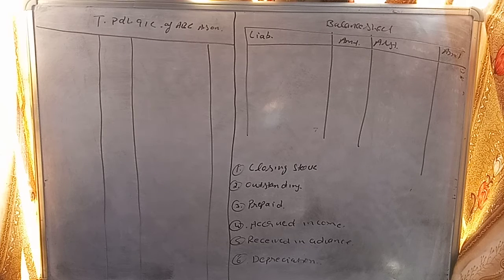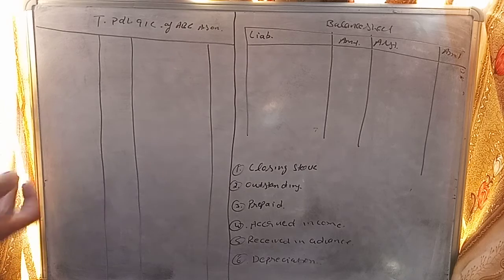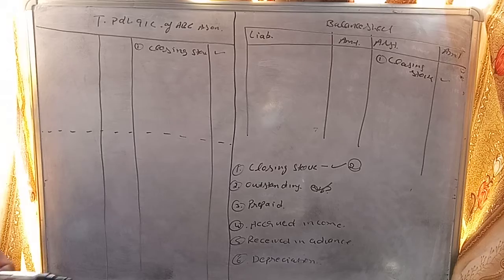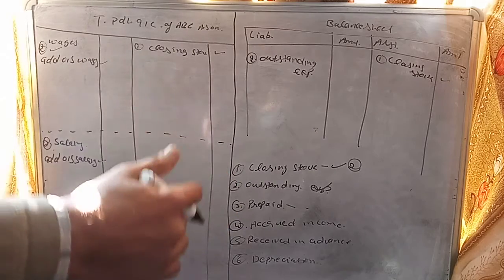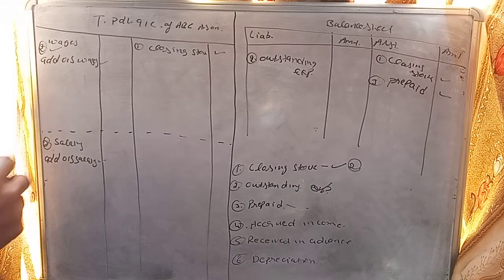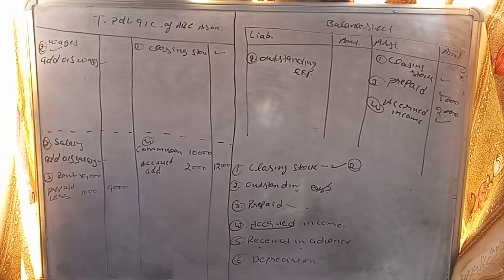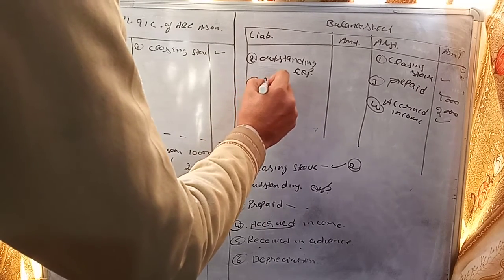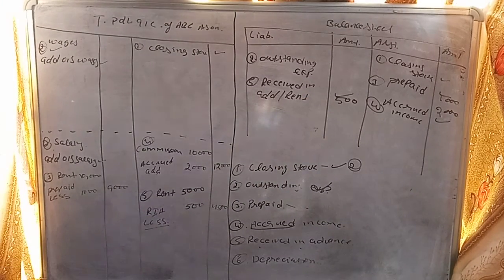Adjustments in financial statement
Main adjustments of financial statement